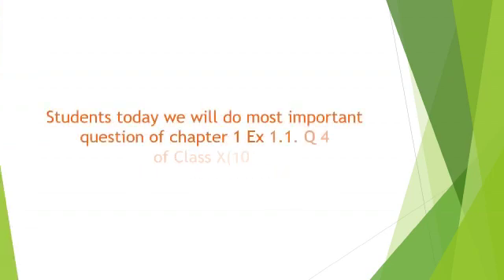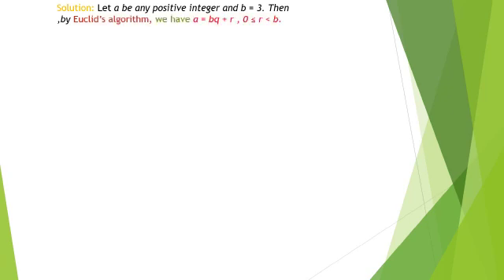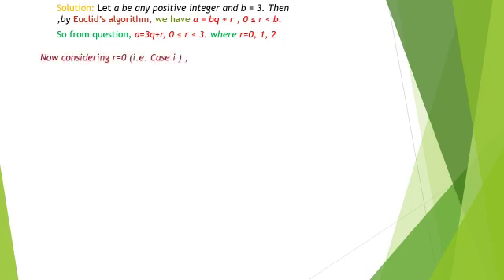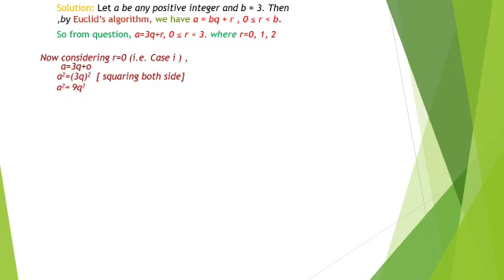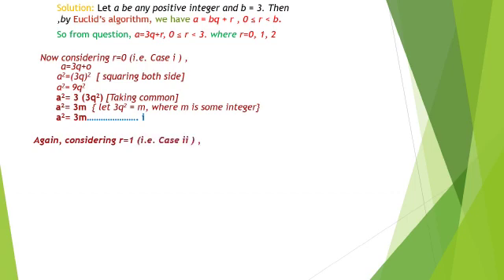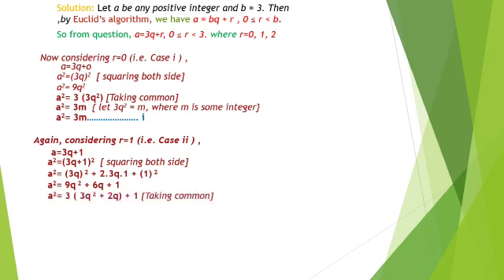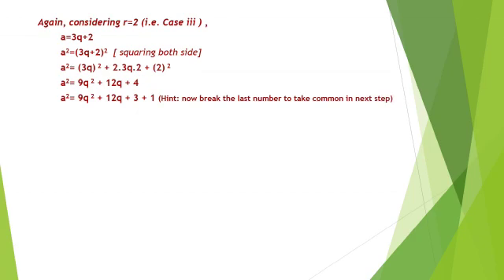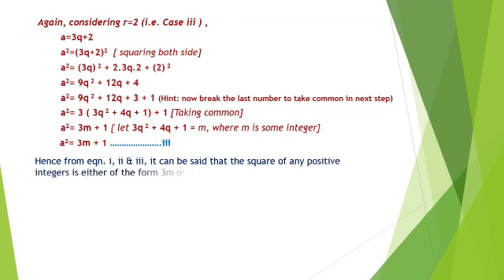CLASS X 10 (Ten) EXERCISE 1.1 QUESTIONS 4.....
Video from Akash Shah